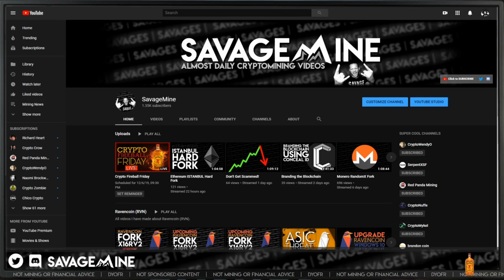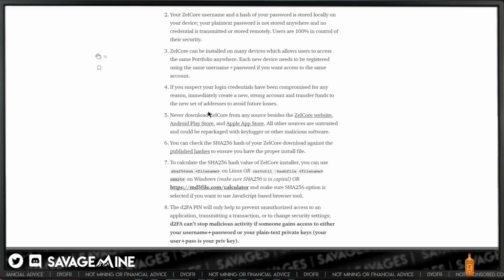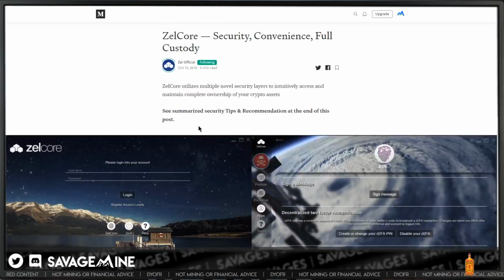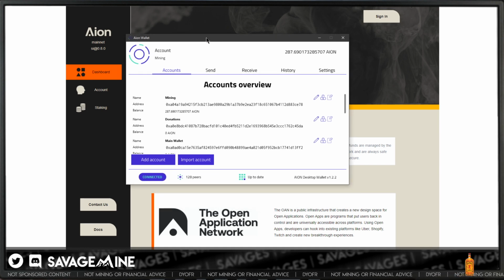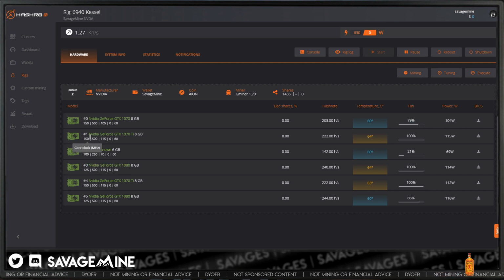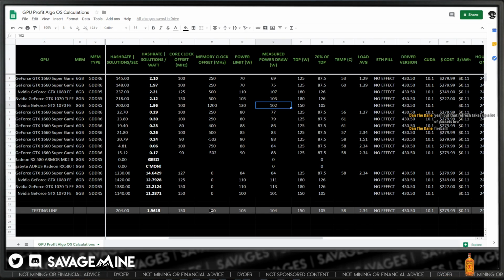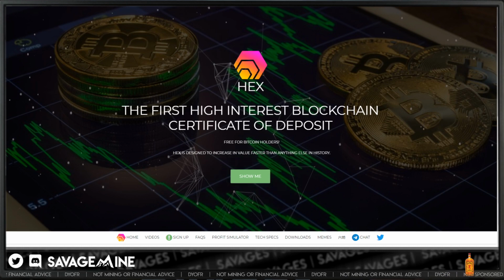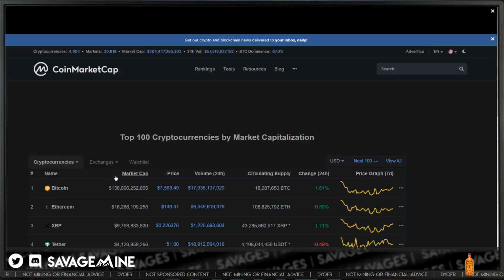Crypto Fireball Friday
It's another Crypto Fireball Friday!

00:01:50 Hashr8 OS and ZelCore Integration
00:09:12 ZelCore Logon Security
00:24:04 How to Check a File Hash
00:34:44 Conceal ID Demo
00:47:50 Hashr8 OS and ZelCore Integration ZelLabsPools
00:48:53 Aion and Keystore File Staking on AIONPOOL
01:09:22 GTX 1660 Super Overclocking for Aion
01:17:12 Troubleshooting Hashr8 OS "Processing..." Hung Symptom
01:33:42 Richard Heart and Hex

If you want, you can buy me a shot of Fireball!

BTC: 3KRxp7xuX7qH6GDrkY7Y5TGmac8cLxiKcv
ETH: 0x4f2D98dC32A6Be4324FF17E03624790a92F5295B
ETC: 0x04b2162c4d2d6557fba35de93e486ac487827ef9
RVN: RLTYqwXdih6bRrL2g6htN7AoNRNiNmt6UK
ZEL: t1LhFwXo4dDnmREBXAxbnpcJ9D9FtuVAb24
AION: 0xa0e8bdc41087b728bacfd101c40ed4fb5211d2e1693968b545e3ccc1762c45da
BITC: b2Rwvd96vjxjajhnuMT6zPcguUWokXQNaT2zJLrD77HnmFqaZdXh

If you donate and you want a mention, just let me know!

Here's my most recent video!

LET's GET SOCIAL!